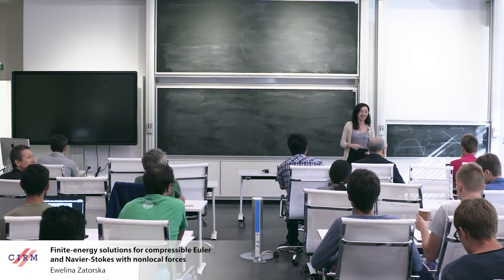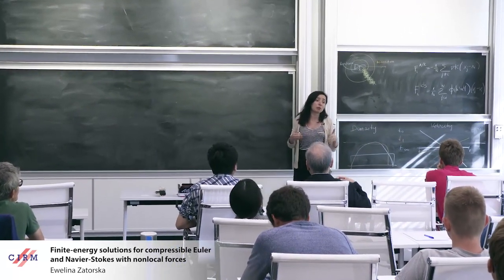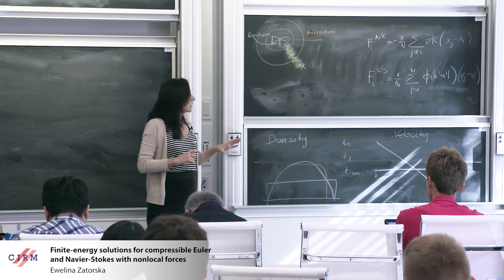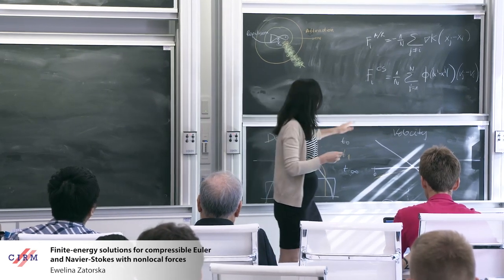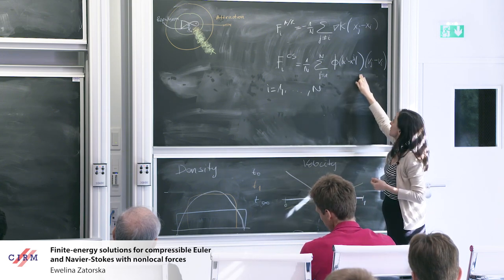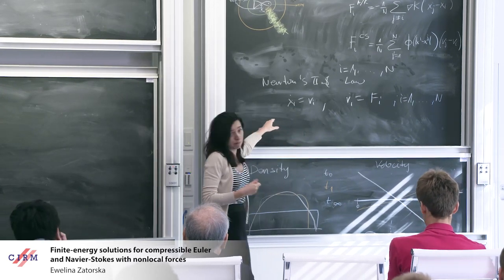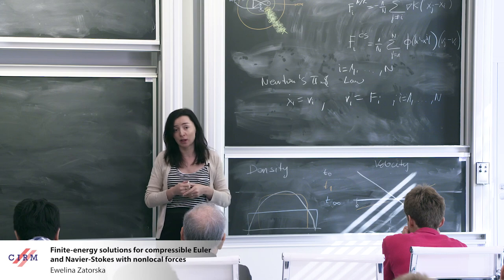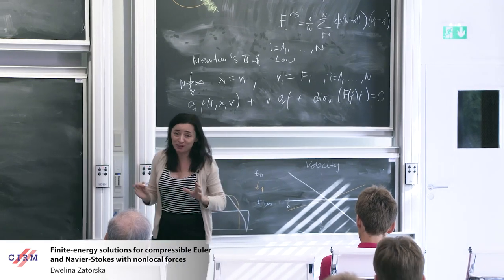Ewelina Zatorska: Finite-energy solutions for compressible Euler and Navier-Stokes with nonlocal...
In this talk I will present a couple of results for the existence of solutions to the one-dimensional Euler, Navier-Stokes and multi-dimensional Navier-Stokes systems. The purpose of the talk is to focus on the role of the pressure in the compressible fluid equations, and to understand whether or not it can be replaced by the nonlocal attraction-repulsion terms arising in the models of collective behaviour.

Recording during the meeting "Inhomogeneous Flows: Asymptotic Models and Interface Evolution " the September 26 2019 at the Centre International de Rencontres Mathématiques (Marseille, France)